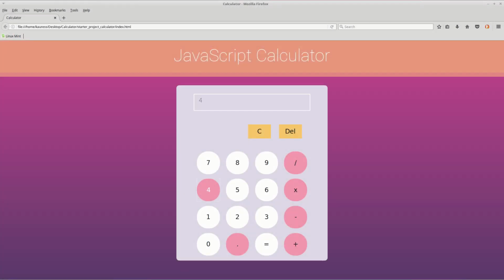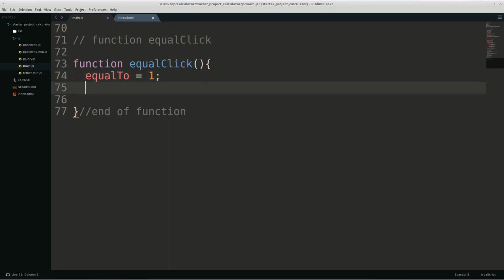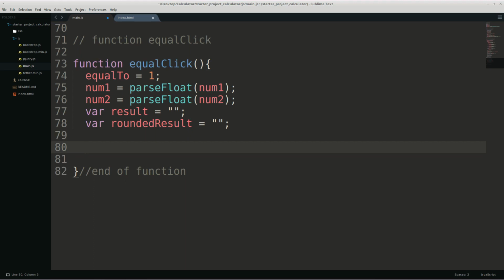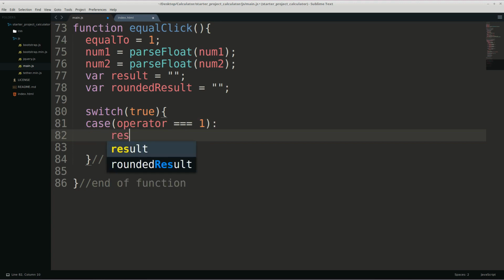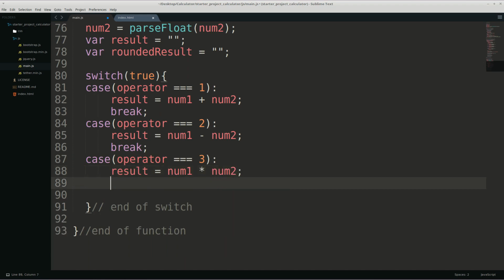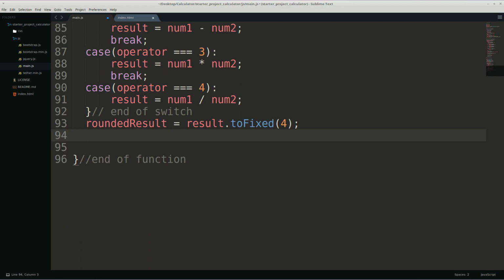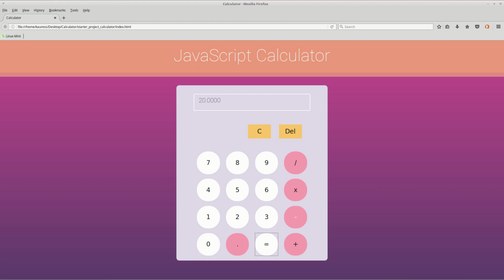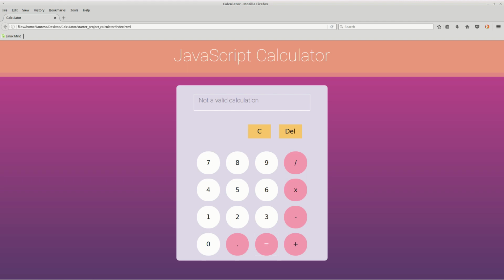How To Create A Calculator App In JavaScript | Session 09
Let's JavaScript. This project series is about creating a  single operation Calculator App In JavaScript. This calculator app will allow you to add, subtract multiply and divide 2 numbers with or without a decimal point. Our calculator app will also have A backspace and clear features. Our calculator app will automatically start new calculations after the equal to the operator is clicked.